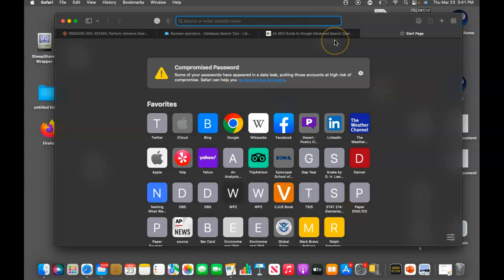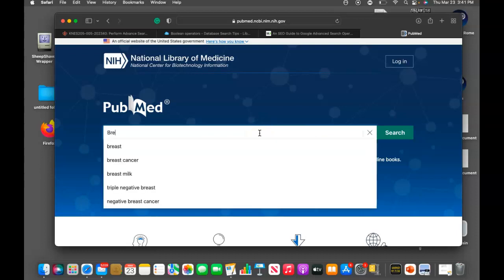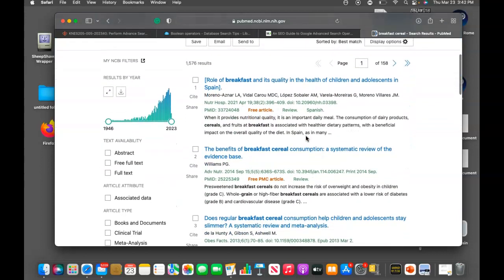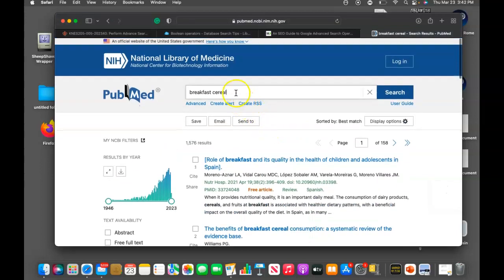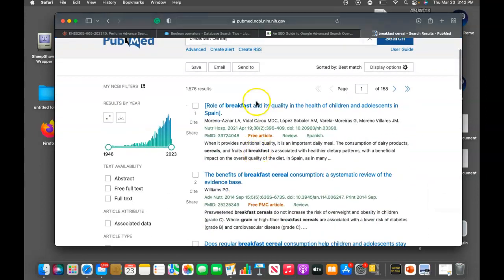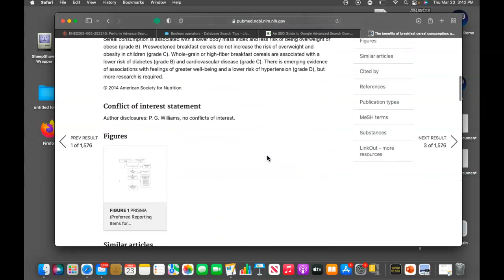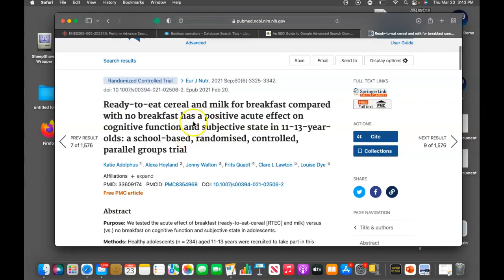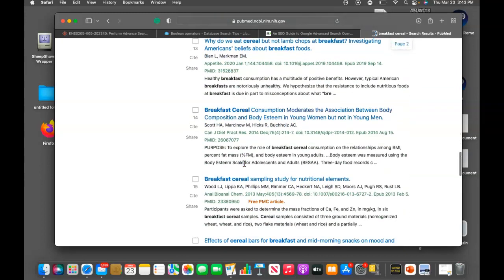Using PubMed to find Peer Reviewed Articles